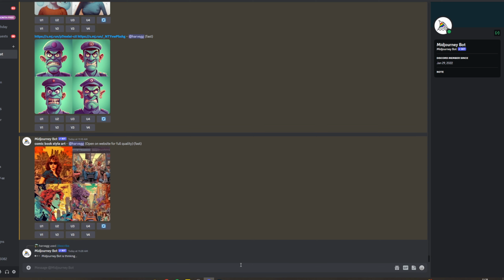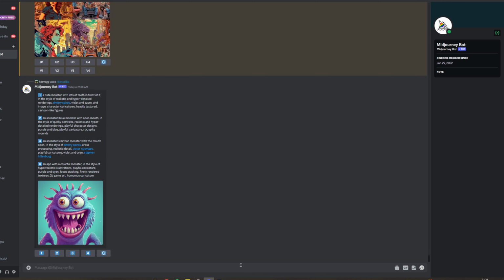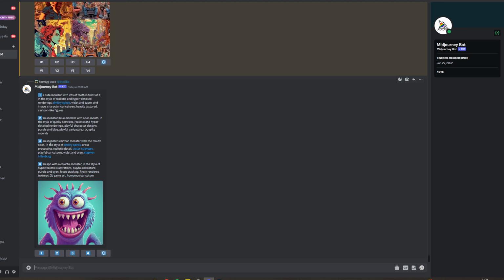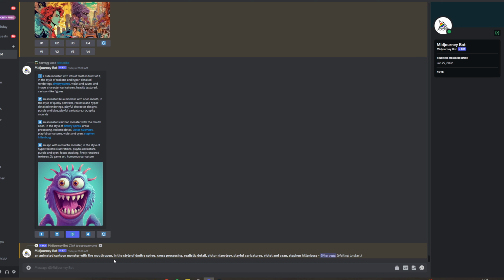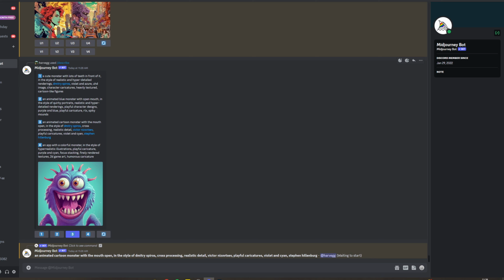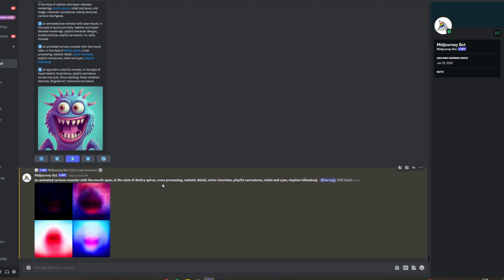Midjourney Describe Command Explained